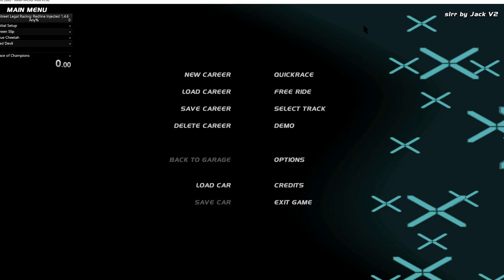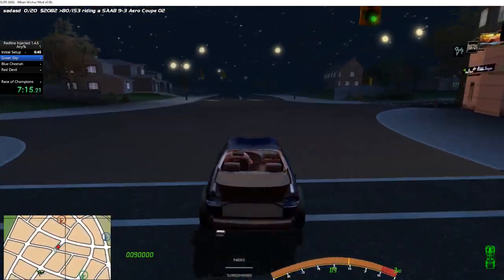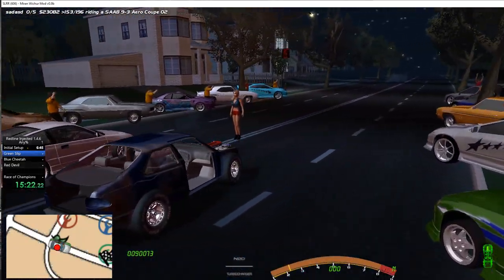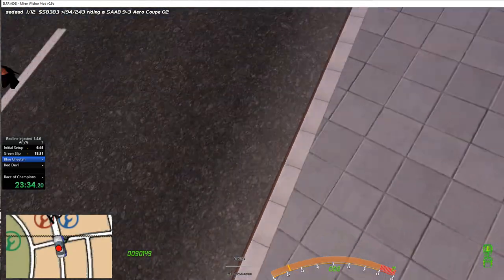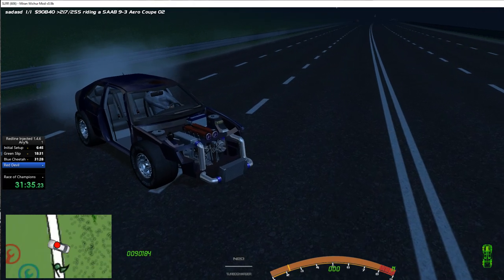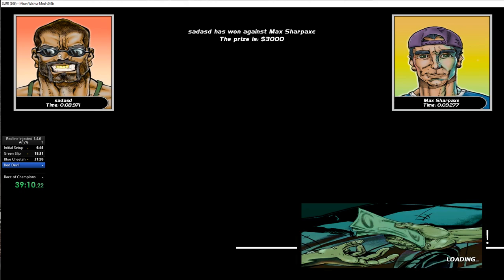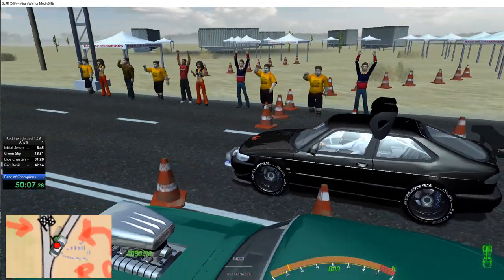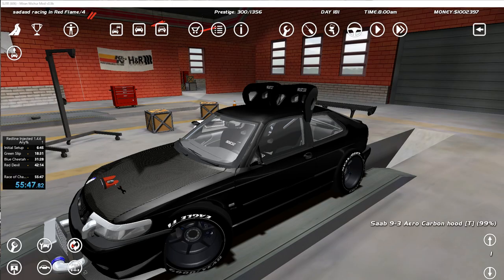SAAB SET THE WORLD RECORD?? - SLRR ANY% WR in 55:47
Apperantly the SAAB might be the best strat yet. Faster than the CRX and much more stable. Using the SAAB I set another PB/WR. But I made a few baad mistakes, otherwise we were set for a under 50 run.